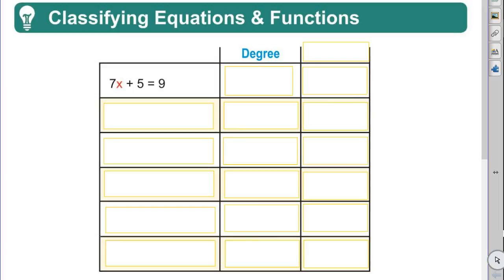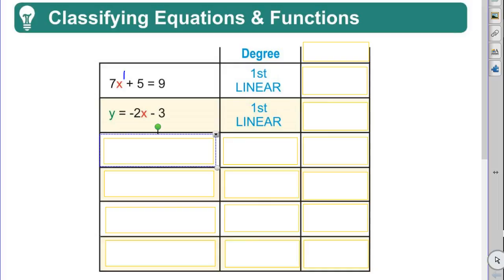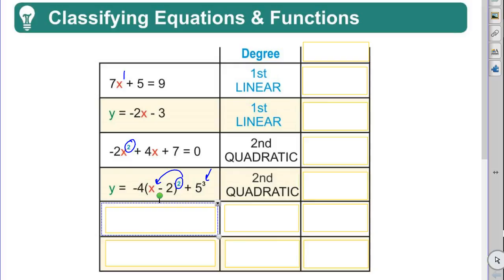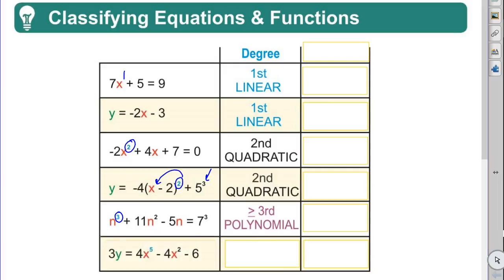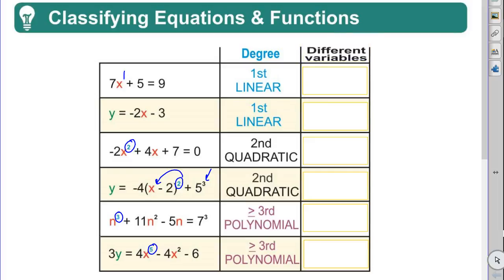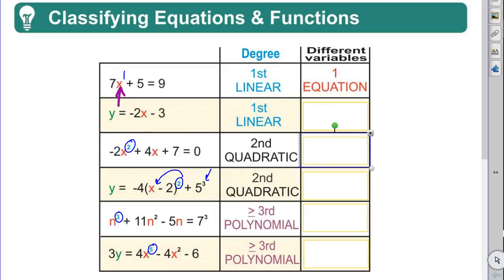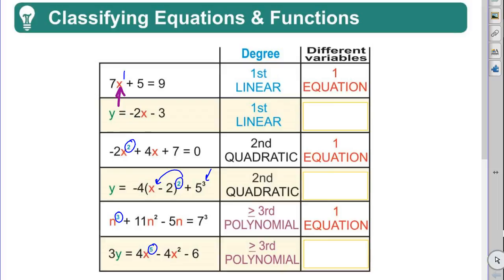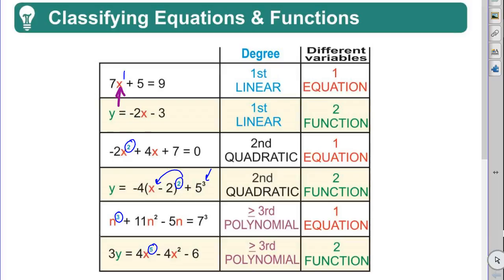Algebra 2 Chapter 6 Quick Review: Classifying Polynomials by Rick Scarfi